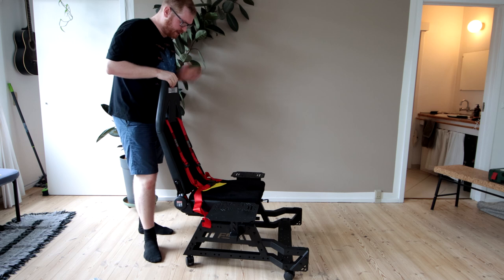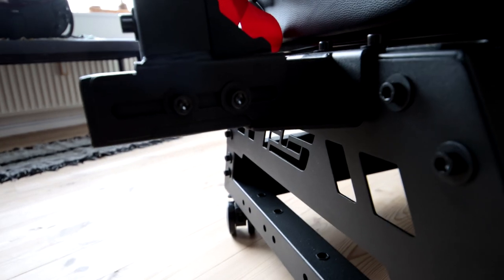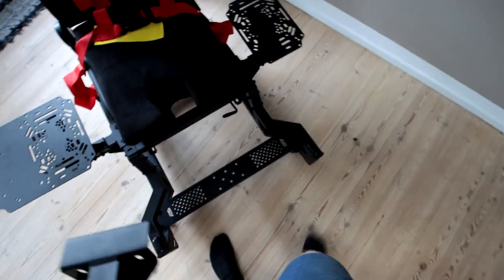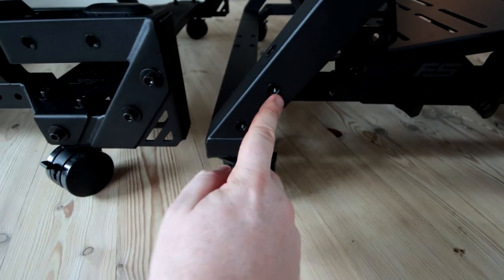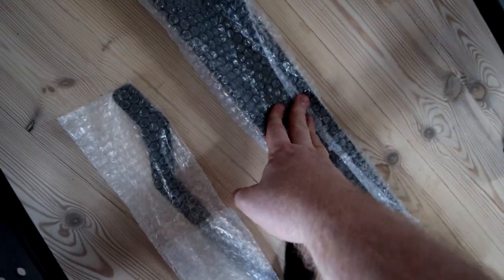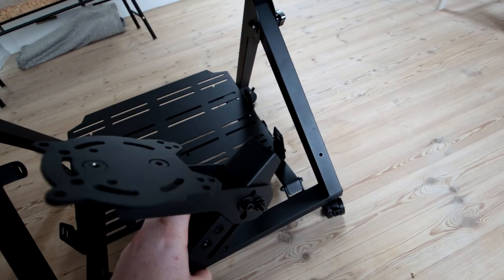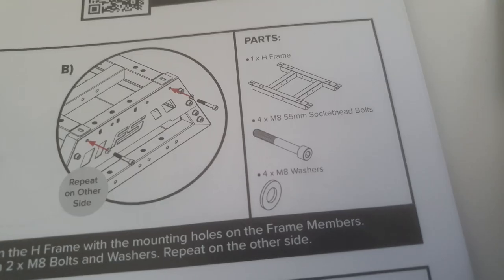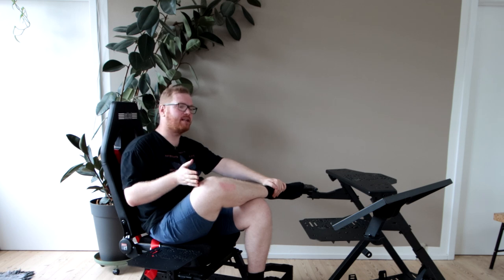Awesome Sim Cockpit.... But it could be better | Flight Simulator Seat / Stand Pro.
Today i take a look at the new Flight Simulator Seat Pro and Flight Simulator Stand Pro from Next Level Racing. This might just be one of the best option for living room gaming!

To get 50 bonus entries use the code: DOWNTOEARTH

▶️Get your own Custom made star map from Under Lucky Stars

COMMUNITY SUIPPORT